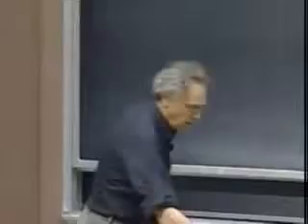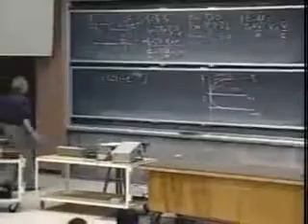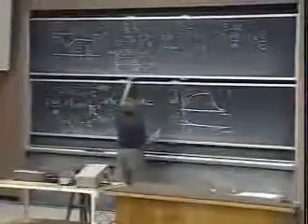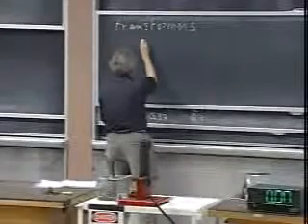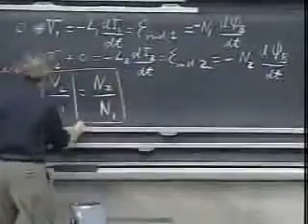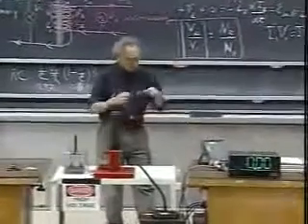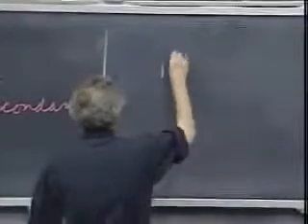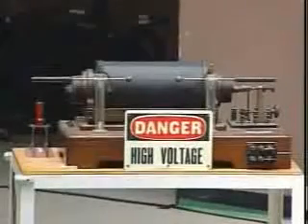Lec 24 | MIT 8 02 Electricity and Magnetism, Spring 2002